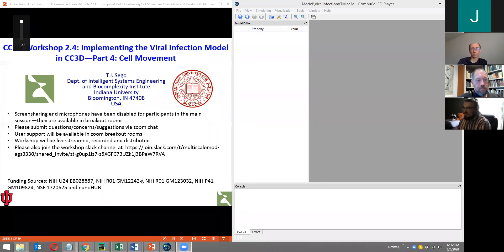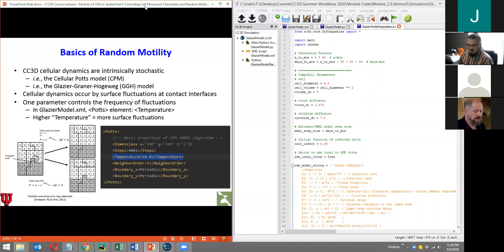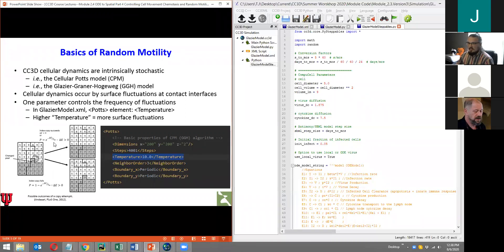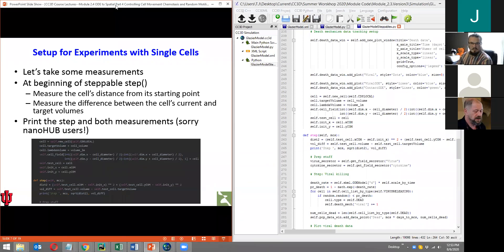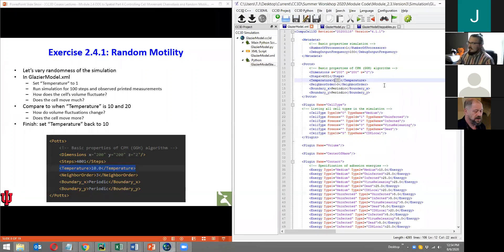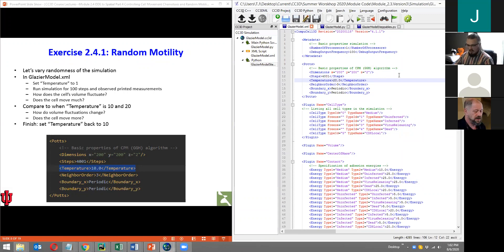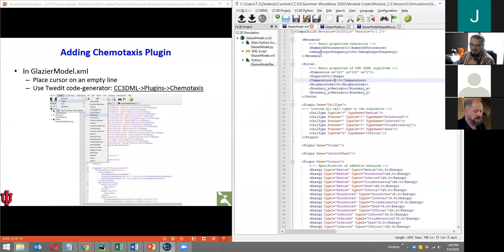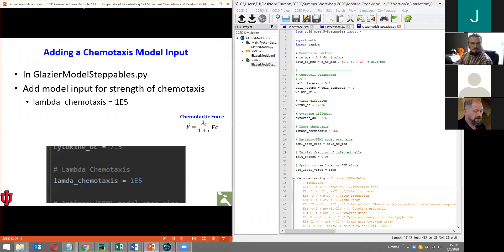CC3D Workshop 2.4: Implementing The Viral Infection Model Part 4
Presented by Dr Sego